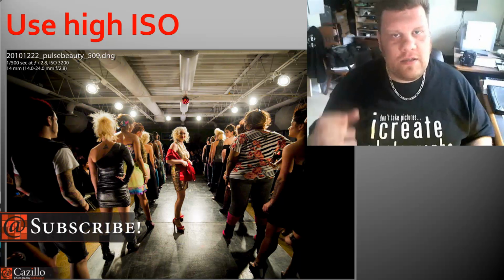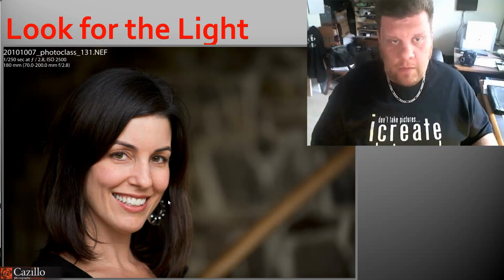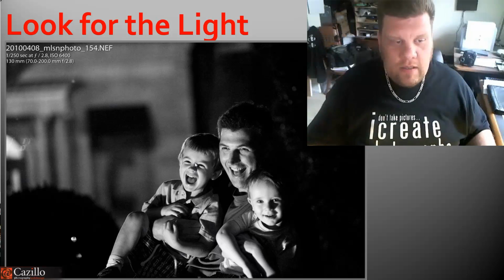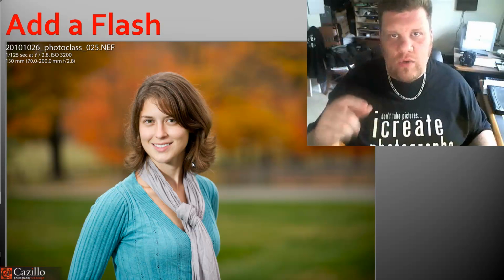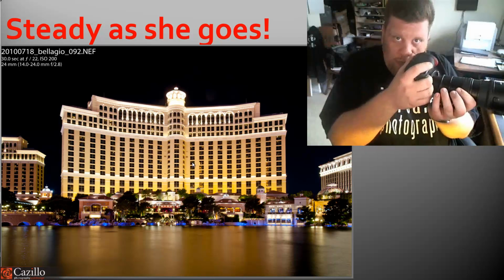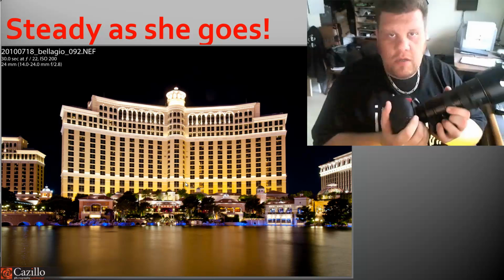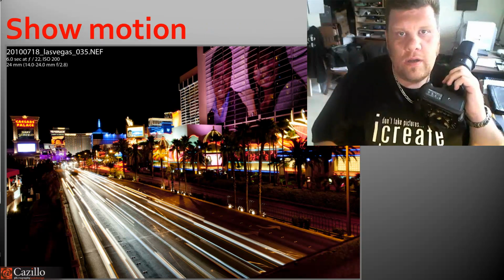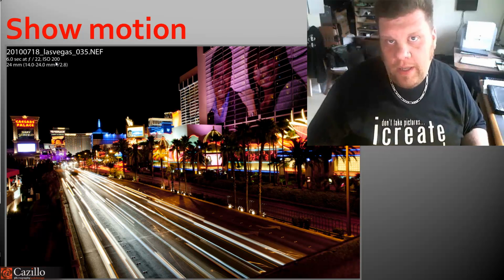Shooting Great Photographs at Night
Nighttime can be a great opportunity to create some amazing photographs. In my video I give you 6 tips on how to improve your nighttime photography. Keep Shooting!